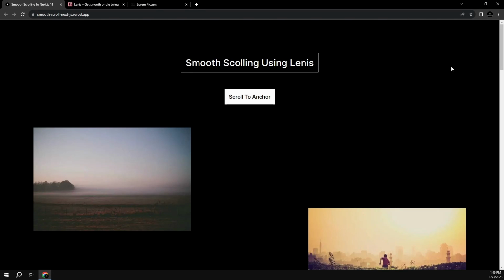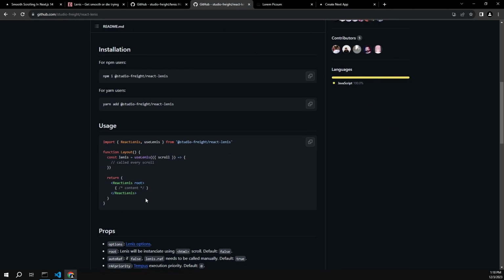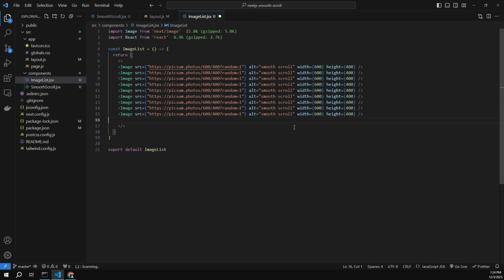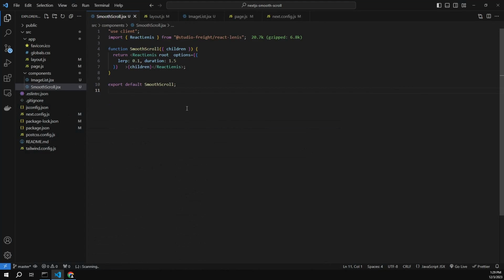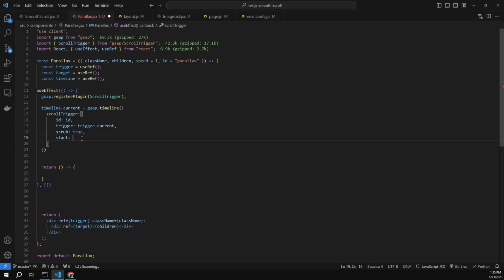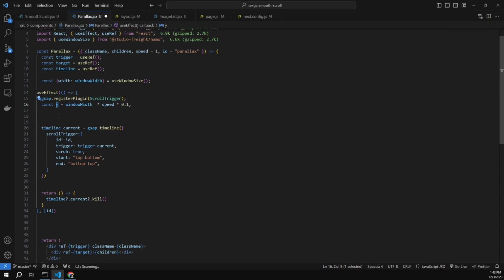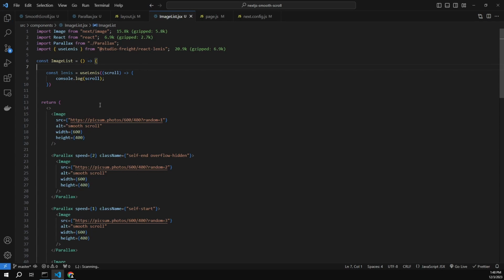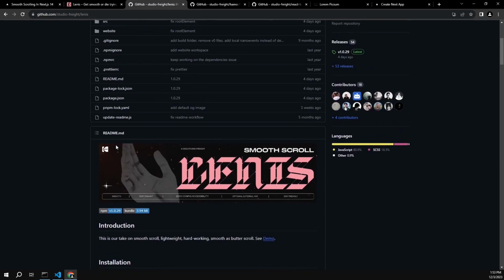Implement Smooth Scroll & Parallax Effect in Next.js using Lenis and GSAP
In this tutorial we will learn to implement how to add smooth scrolling with parallax effect in Next.js!🤩

🚀 Become an AI Engineer with JavaScript!🚀
Level up your skills by learning AI with Scrimba's AI Engineer Path. Unlike other platforms, Scrimba’s unique scrim format allows you to learn by doing. You’ll also explore courses created by domain experts including Hugging Face, LangChain, and Mistral, offering expert-backed content. Scrimba is also partnered with Mozilla MDN to ensure top-tier learning experiences.

➡️Need Web Development or AI Solutions Services? 🚀
Let's bring your ideas to life!

Final CODE:
Hey there 👋,

In this tutorial, we'll learn to implement smooth scrolling website

Here's what you'll learn in this tutorial:

🌟 How to add smooth scroll in Next.js project
🌟 How to implement parallax effect with this smooth scroll using GSAP
🌟 How to add parallax effect on different elements
🌟 How to use events like onScroll in smooth scroll

For this project, we're going to use:

🌟 Next.js
🌟 Lenis Scroll
🌟 GSAP

Whether you're a complete beginner or an experienced web developer, this next.js tutorial will teach you everything you need to know implement smooth scroll in your next.js website.

Timestamps⌛:

Intro + Demo @00:00:00
Setup & Installation @00:02:24
Adding Lenis smooth scroll @00:04:20
Add Images @00:06:56
Adding Parallax Effect @00:13:10
Implement scrollTo method @00:25:15